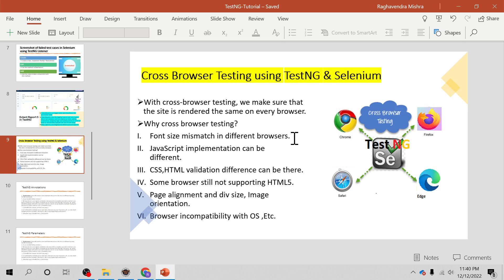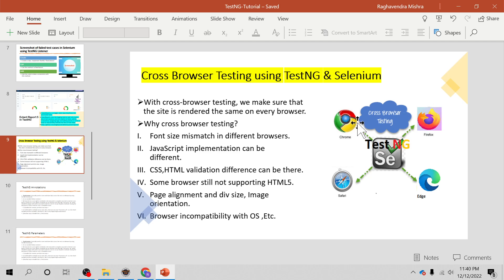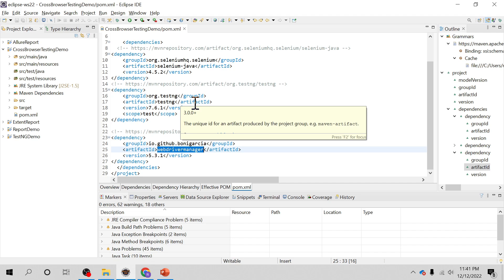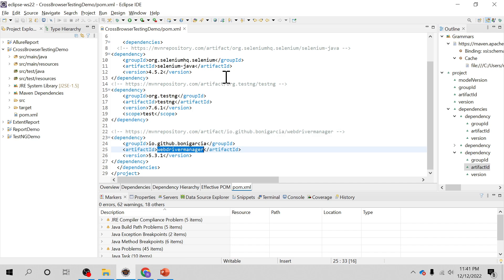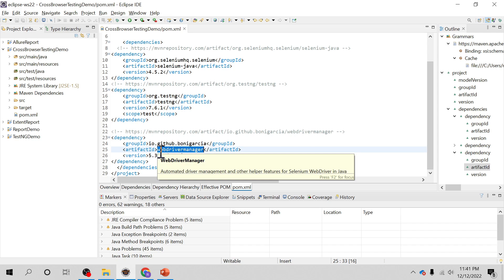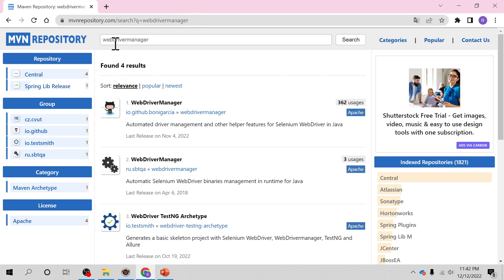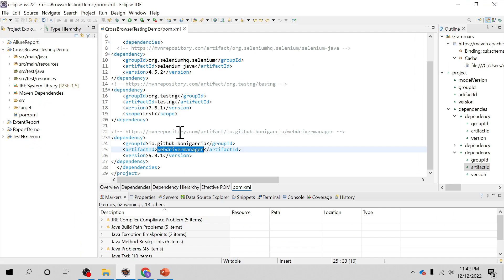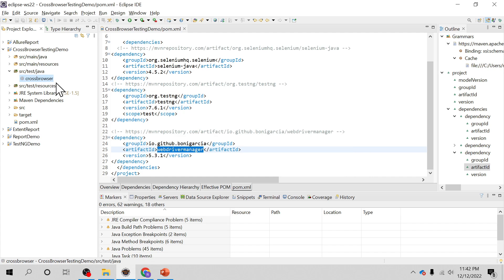Cross browser testing using Selenium and TestNG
With crossbrowsertesting testing, we make sure that the site is rendered the same on every browser.
Why do we cross browser testing?
Font size mismatch in different browsers.
JavaScript implementation can be different.
CSS,HTML validation difference can be there.
Some browser still not supporting HTML5.
Page alignment and div size, Image orientation.
Browser incompatibility with OS ,Etc.

Following are covered in this video-

MultiBrowser or Cross Browser Testing in Selenium
How to perform Cross Browser Testing
How do you do cross-browser testing in TestNG?
What is meant by cross-browser testing?
How do I test cross-browser testing in Selenium?
How is cross-browser testing done?
What is the need for cross-browser testing using Selenium WebDriver?
How do you write test cases for cross-browser testing?
Can selenium be used for cross-browser testing?
What is parameters in testng
realtime usecase of citibank site.
Parameters which can be considered for cross browser testing-
Parameters(value={"browser","version","platform", "resolution"})

Also this video will help you resolve and fix below issue which may occur during test run-
Issue: "Can inject only one of ITestContext, XmlTest into a @BeforeTest annotated setup"